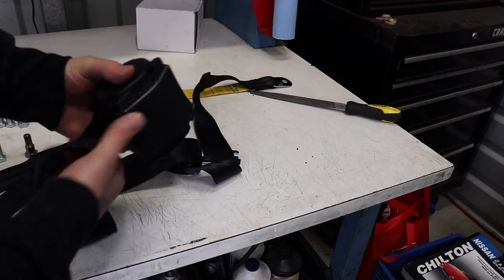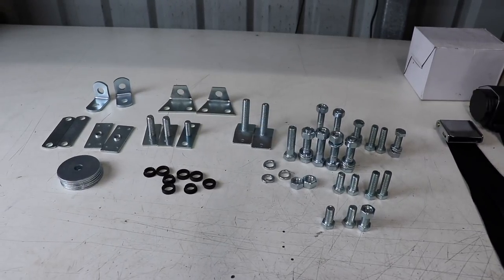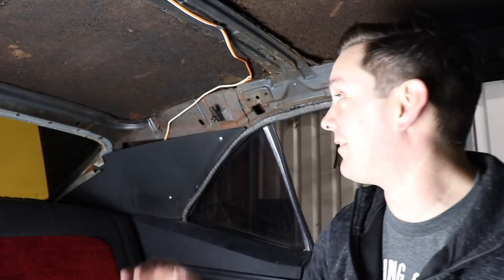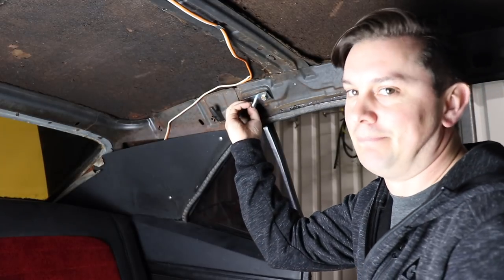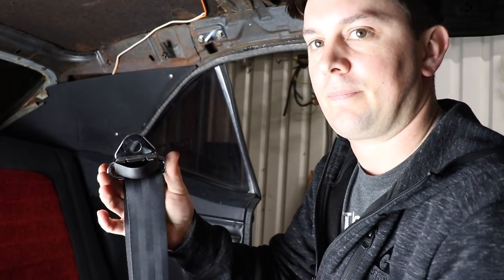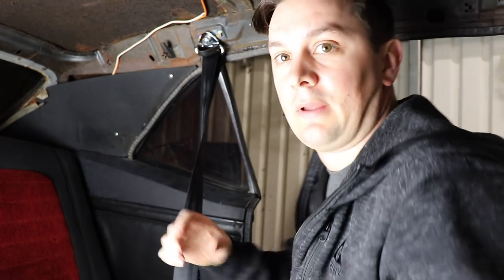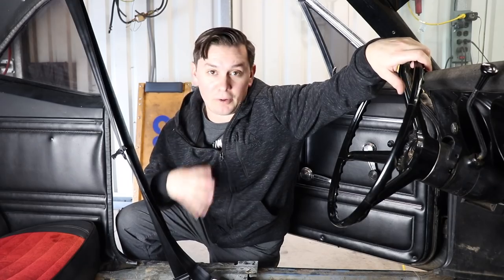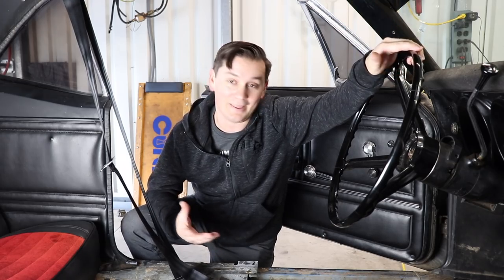Modern Seat Belts For Muscle Cars | Retractable Seat Belt Upgrade & Install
In this episode of budget build garage we install retractable seat belts in ’67 Camaro. Modern seat belts for muscle cars are starting to become very popular and since this ’67 Camaro restoration will be for the purpose of driving we think it’s a good idea to put safety first…at least sometimes ;).  A ’67 Camaro 3-point seat belt upgrade and install is a super easy job, but I do have a couple of quick tips to make your classic car seat belt upgrade much easier.

If you’d like a seat belt and inertia reel like the one used in this video head over to retrobelt.com and grab one for yourself, they’re only about $200, and for the purpose they serve (saving lives) I think it’s a great deal.